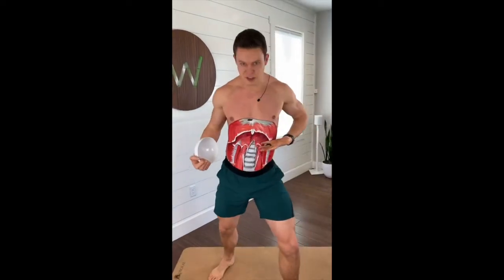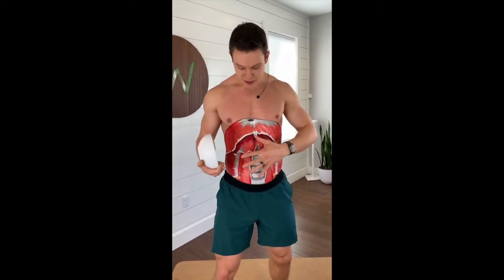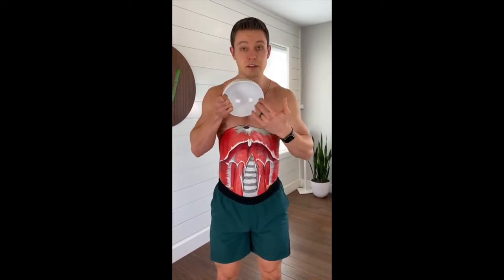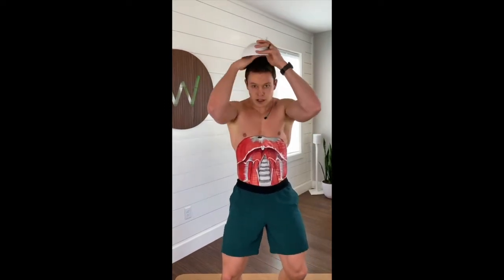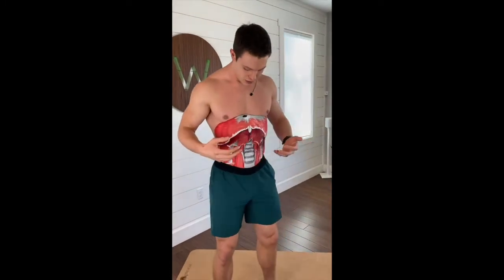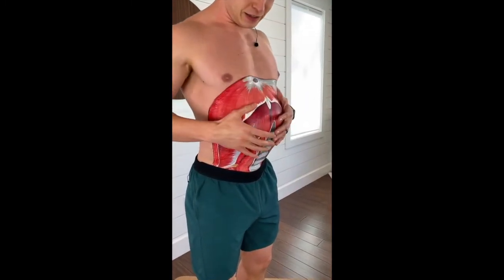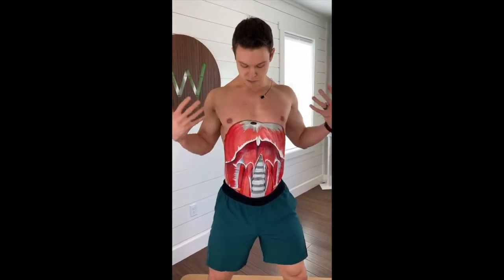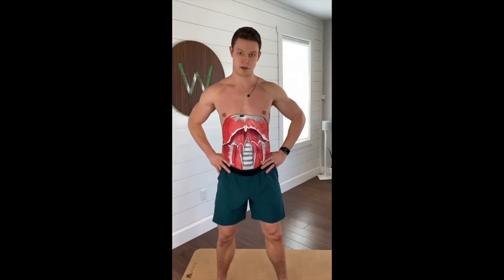Immersive Core Anatomy like you've never seen before!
Ever wonder what your diaphragm looks like?

🧐  No, not the birth control! The muscle! 🤪How about the psoas, quadratus lumborum, and iliacus? We took the liberty of scooping out all the abdominal contents to show you. Actually, our artist spent a couple of hours painting the deep inside of the abdomen without the organs or superficial muscles. Give it a share if you dig it! ⁣
Have any of you done cadaver dissections in college? This is meant to educate you on the anatomy kind of like that, but minus the dead body and weird smells. You will want to listen to this video so click the save button so you can easily revisit it later.⁣
The diaphragm is the main muscle associated with breathing. Yes, there are many accessory muscles that help also but this is the big dog. It does a lot more though! It also helps with coughing, sneezing, pooping, vomiting, crying, birthing, and everyone’s favorite- the hiccup! It separates the thoracic and abdominal cavities of the body. There are structures that pass through it, like the esophagus, vena cava, and aorta.⁣
Some people may have some herniation through these openings- have you heard of a hiatal hernia? That’s when the esophagus and sometimes stomach bulge up through the opening in the diaphragm into the thoracic cavity and your thoracic contents (heart, lungs, esophagus) be like, go home, stomach! ⁣
Ever been pregnant or know someone who has? That feeling short of breath when the baby belly gets large is because the uterus grows, pushes the other organs upward and the diaphragm doesn’t have room to contract and lower as much, so you can’t take deep breaths. ⁣
Another super cool thing about the diaphragm... It works involuntarily (automatically) from brain signals- like when you’re sleeping or not thinking about it. But it can also move voluntarily, meaning you can control it! Think meditation, breathing exercises, or any time you are consciously breathing a certain way. ⁣

The core anatomy of the human body comprises several essential muscles and structures that provide stability, support, and movement. The core is a complex region, encompassing the abdominal muscles, back muscles, diaphragm, and pelvic floor. These components work in harmony to maintain posture, balance, and efficient movement.

At the heart of the core lies the diaphragm, a dome-shaped muscle that plays a crucial role in respiration. Located just below the lungs, it separates the thoracic cavity from the abdominal cavity. When the diaphragm contracts, it flattens and creates a vacuum that allows air to be drawn into the lungs. Upon relaxation, it returns to its dome shape, helping to expel air. Besides its primary function in breathing, the diaphragm also contributes to core stability by increasing intra-abdominal pressure, which supports the spine during physical activities.

The Quadratus lumborum (QL) muscles are another significant part of the core anatomy. These muscles are situated in the lower back, on either side of the lumbar spine. They extend from the iliac crest of the pelvis to the lower ribs and lumbar vertebrae. The QL muscles are involved in lateral flexion of the spine, stabilization of the pelvis, and assistance in breathing by anchoring the ribcage during respiration. They are essential for maintaining upright posture and providing support during activities that require bending or lifting.

The pelvic floor muscles form the base of the core. These muscles span the area between the pubic bone at the front and the coccyx (tailbone) at the back, forming a supportive sling for the pelvic organs, including the bladder, intestines, and uterus in women. The pelvic floor muscles play a vital role in controlling urinary and bowel functions and contribute to sexual health. Additionally, they help stabilize the pelvis and support the spine, particularly during activities that involve lifting or bearing weight.